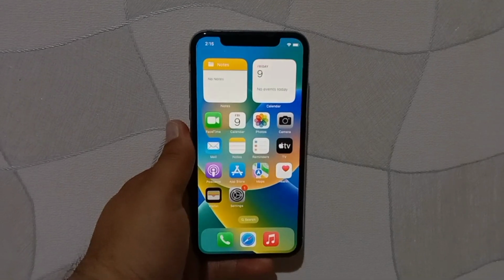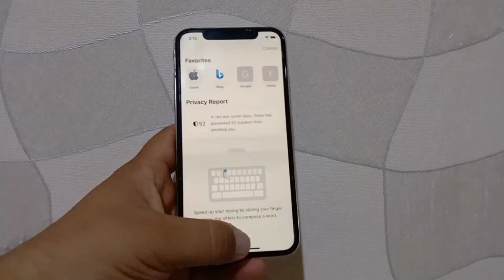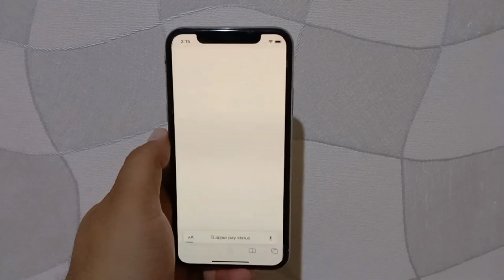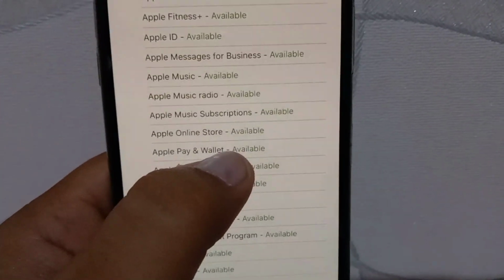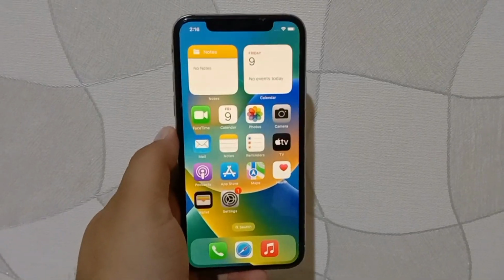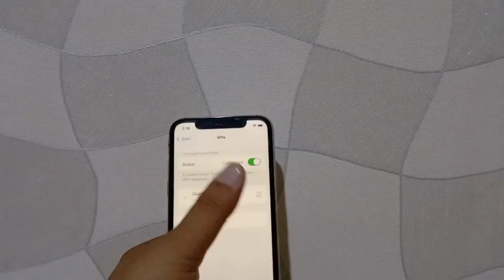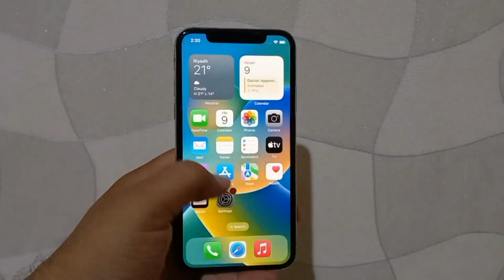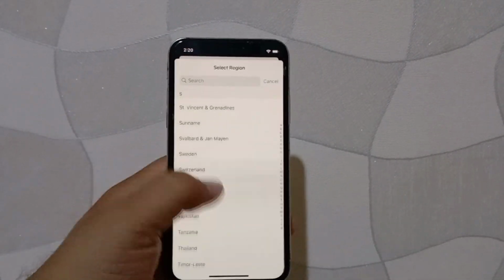Fix Can't Add Card To Apple Pay | How to Fix Could Not Add Card in Wallet & Apple Pay in iOS 16.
Today's Video You Will Learn How to Fix Could Not Add Card in Wallet & Apple Pay in iOS 16.